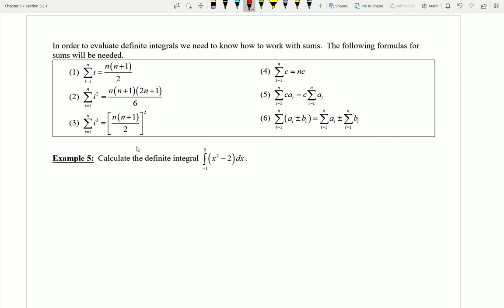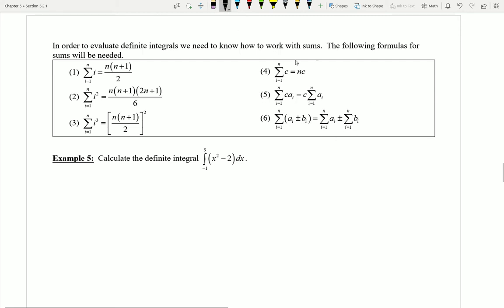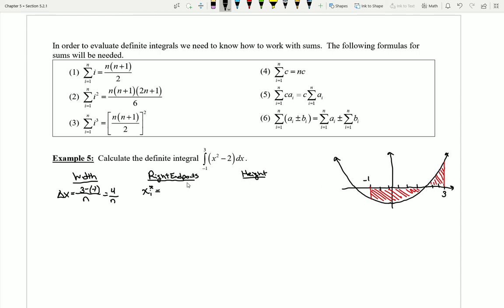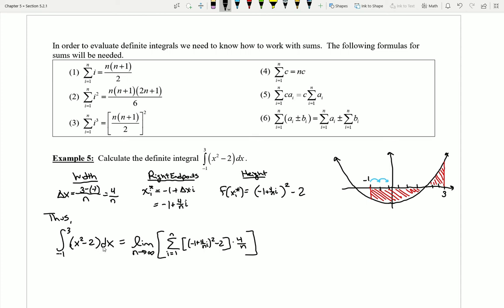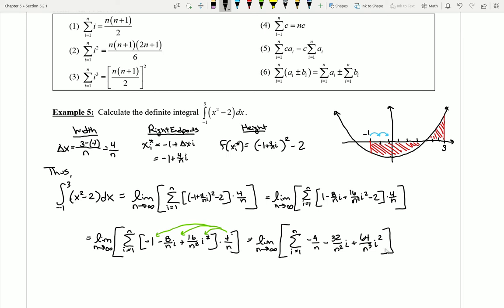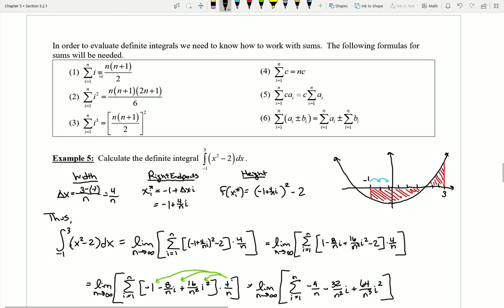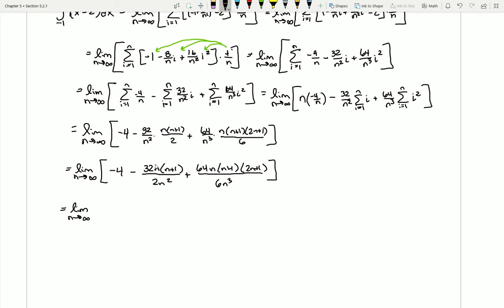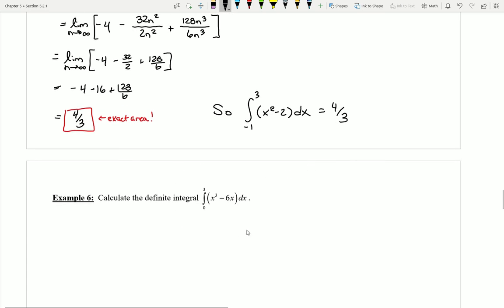5.2.1 Properties of Sums & Ex5